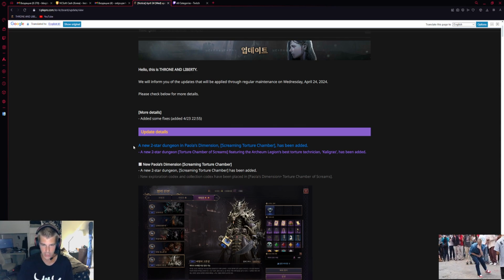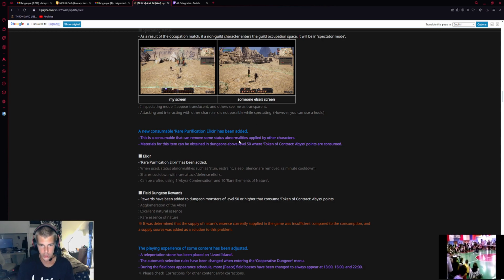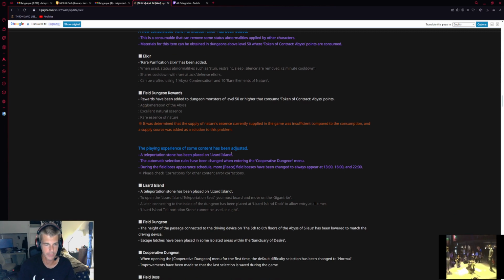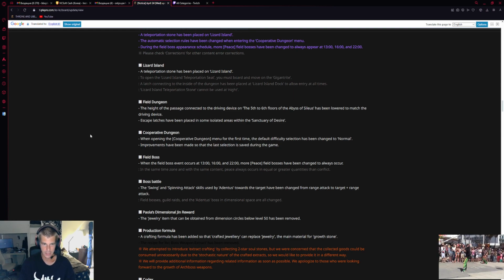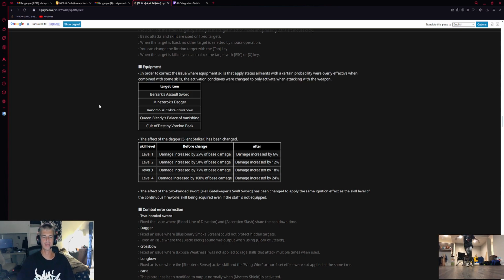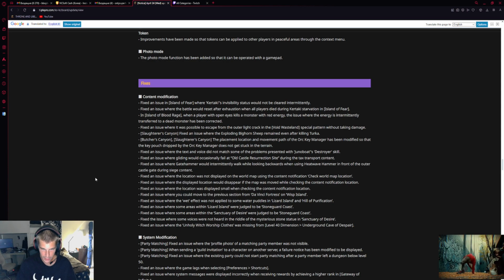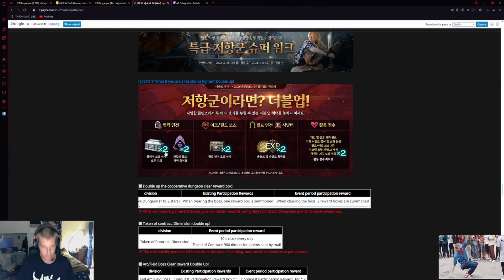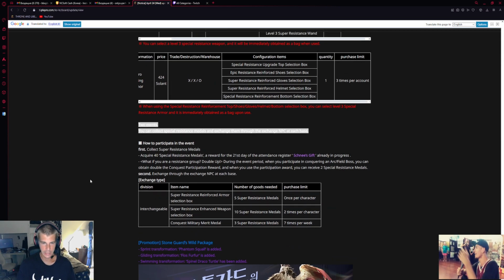Throne And Liberty. What's New? 4/24/24 Patch Notes.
Hey guys! Sorry if I don't sound excited enough, I just want to play on NA already :D A little burnt out from playing on KR knowing i will have to do the same content over and over soon again :D.